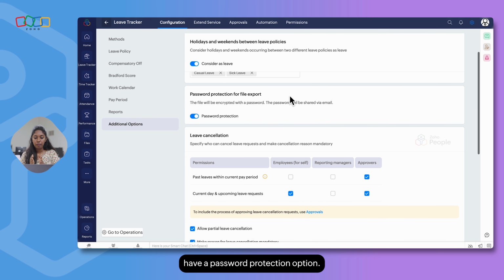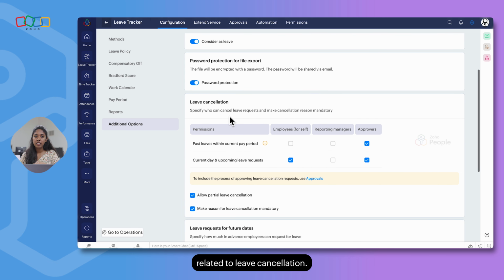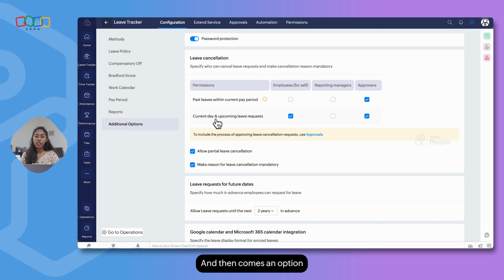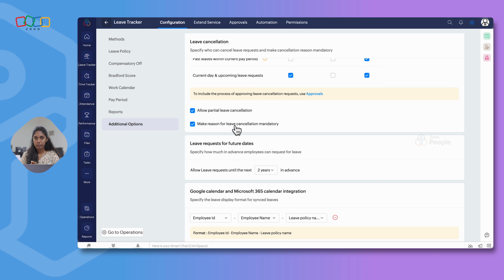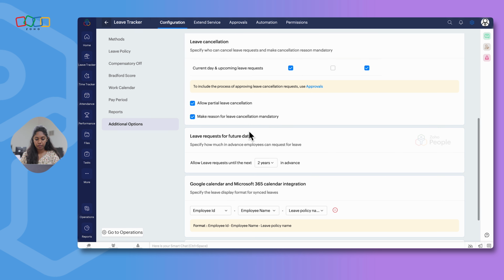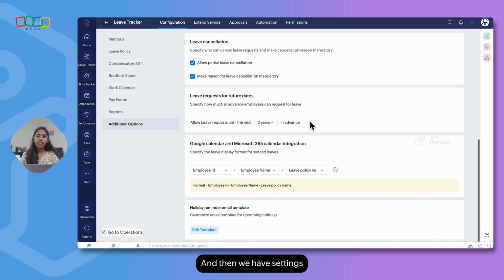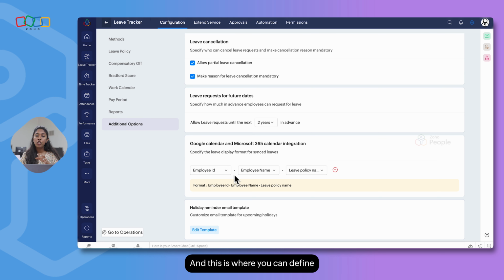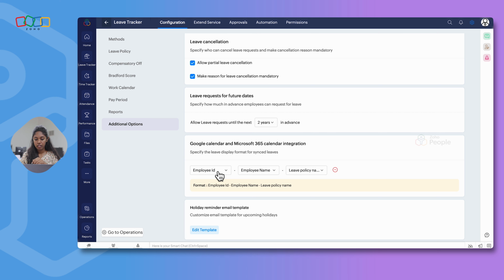Additional Settings | Zoho People Interactive Videos